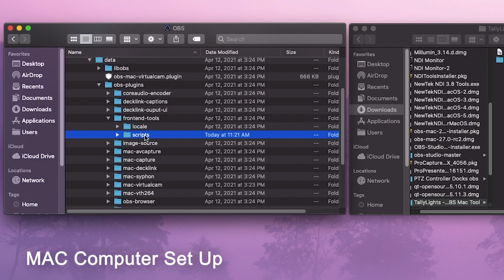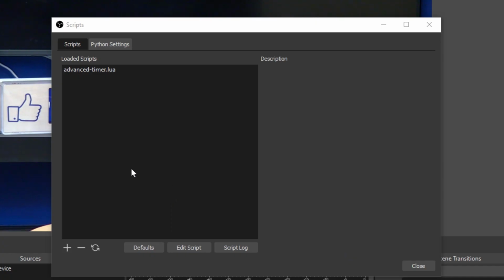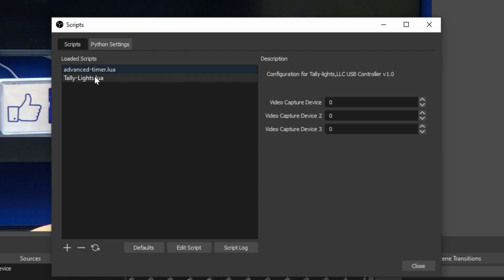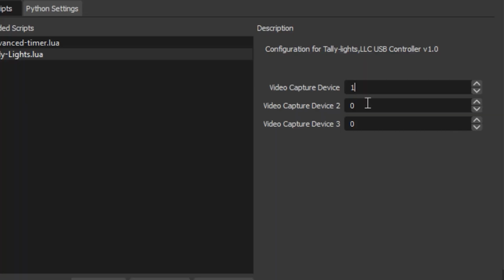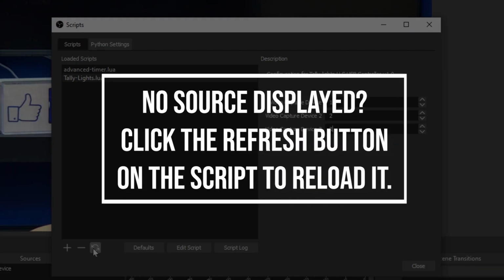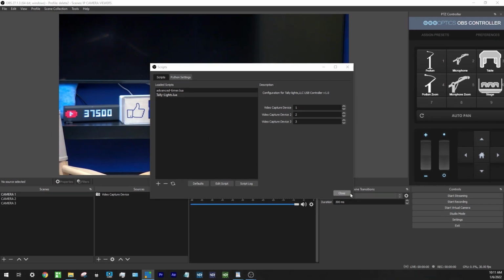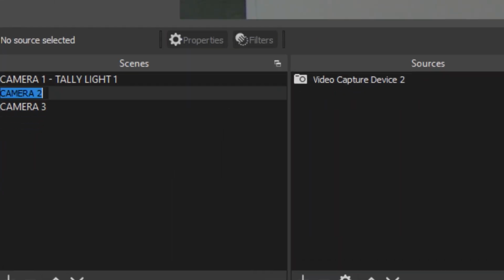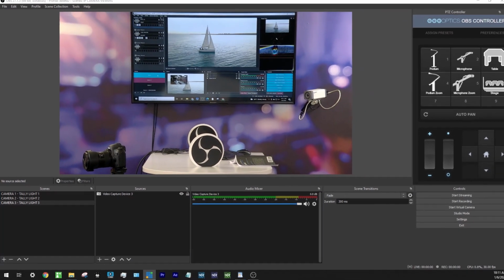TallyLights For OBS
In this video, we will discuss how to set up Tally Lights for an OBS video production system. The process is simple and it will work for any Windows or Mac computer. OBS stands for Open Broadcaster Software and it is free and open source live streaming software available for Mac, PC and Linux computers.

Tally Lights are lights designed to notify your on-camera talent when a specific camera is live. TallyLights.com currently offers a script you can use with OBS to assign Tally Lights to the specific cameras you are using in OBS. The TallyLights.com USB connected TallyLight system can power up to 8 tally lights by a simple USB 2.0 connection to your computer. Each Tally Light can be connected to the USB Tally Light controller via stereo 3.5mm cable.

To get started, you can download the OBS software files you need at TallyLights.com. Unzip these files on your computer. Once ready, you can copy the files into the scripts folder of OBS. On a Windows computer, this folder is located at C:\Program Files\obs-studio\data\obs-plugins\frontend-tools\scripts. Make sure to copy all the files from your download into this folder.

MAC Section
If you are using a Mac computer, you can find the OBS app folder in the Finder window in the applications folder.

Here you can right click the application while holding control and select “show package contents” and navigate to the Resources folder. Inside the Resources folder you will find “OBS Plugins” and inside this folder you will find “Frontend Tools.” Inside of Frontend Tools you will find a folder called “Scripts” where you can paste the Tally Light files.

Once these files are in place you can open OBS and navigate to the Tools menu and select Scripts. In the Scripts window, you can click the “+” plus icon in the lower left corner to add a new script. When prompted select the “Tally-Lights.lua” file and click open.

Here you will see all sources available in OBS and assign them a Tally Light number that corresponds to the tally light connected to your USB controller.

Note: If you have recently added a Source and it is not displayed, click the Refresh button on the script to reload it.

You can now associate your camera sources with the appropriate tally light connected to your USB Tally Light controller. You will notice that each tally light connection port is labeled and it may make sense to label your individual sources in OBS to match your desired tally light layout.

As transitions are made using the OBS Studio application, the program will now communicate with the attached USB Tally Controller. If you are running OBS in Studio mode, both the Program (Red) and Preview (Green) lights will be used. But if the program is not in studio mode, only Program lights will be used.